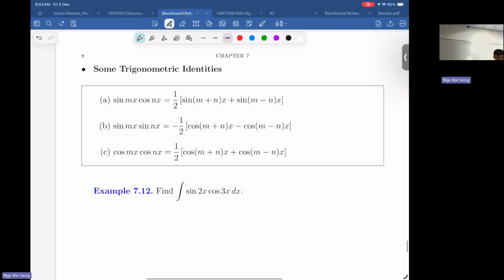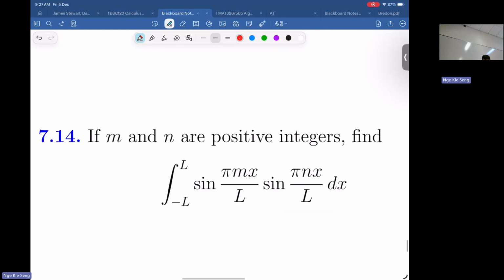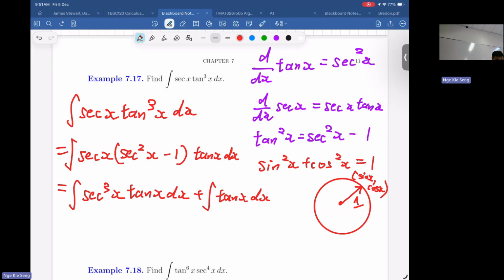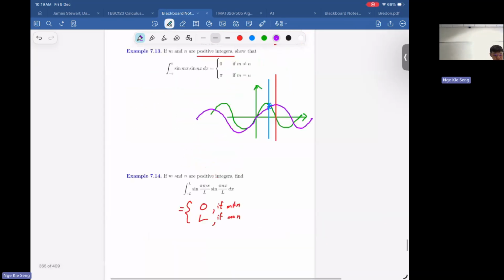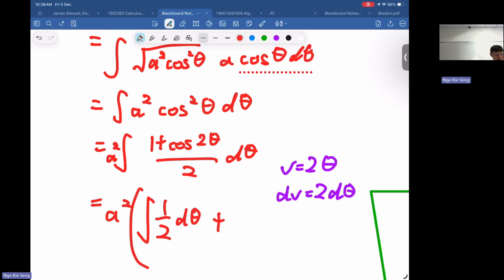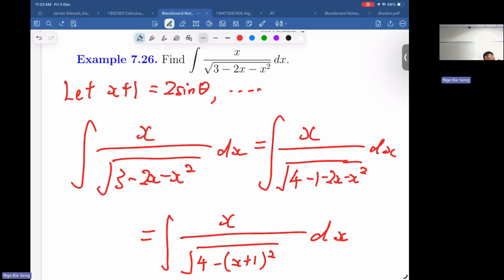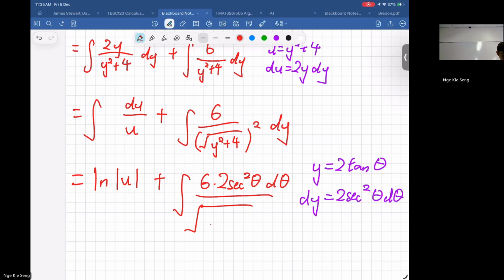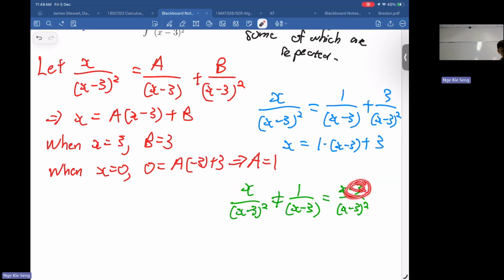Integration by Trigonometric Substitution | Calculus I A Lecture 19 | Nge Kie Seng 20251205